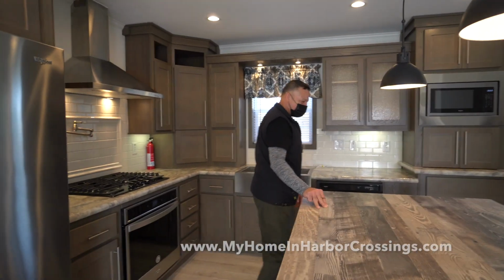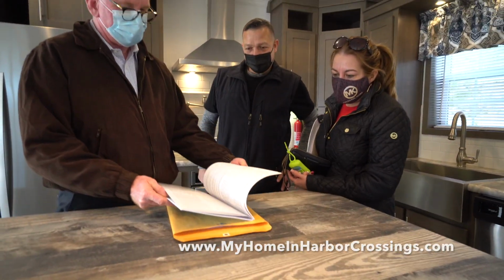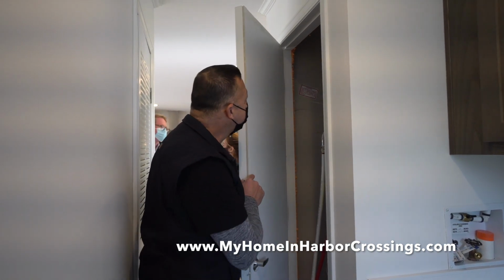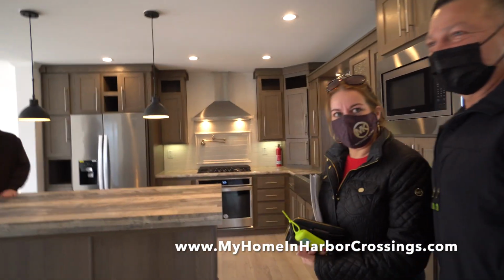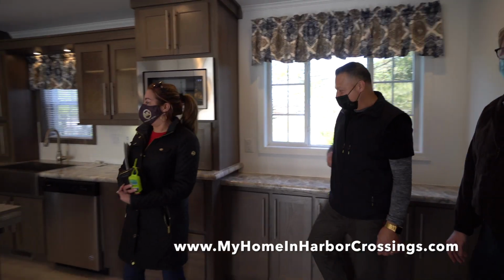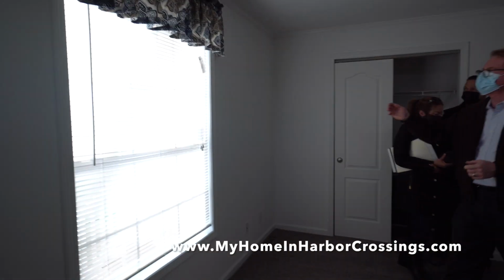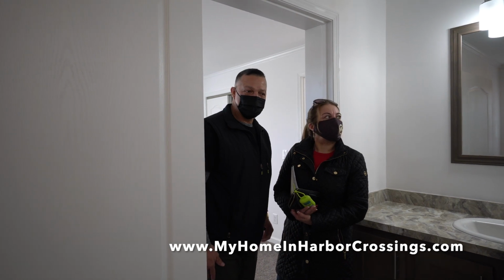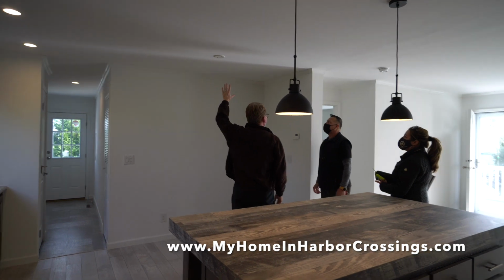4 Walter Ave SOLD Egg Harbor Twp, NJ 3 Bedroom Manufactured Home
SOLD: 3 Bedroom 2 Bath 1286 sq ft Manufactured Home 4 Walter Ave, Egg Harbor Twp, NJ Harbor Crossings $135,000

Includes:
Fabulous Modern Kitchen
Ultimate Kitchen Two (UK2) Style, Functionality, Detail, Beauty, Convenience, Modern
Stainless Steel Rangehood
Pot filler spout over Cooktop
Counter to cabinet white Subway tile backsplash
Large Stainless Steel Farm Sink
Convenient USB receptacle for charging your devices
Small appliance convenience center
Gooseneck kitchen faucet
Elegant cabinets with modern handles
Large pots and pans drawers
Fluted glass door inserts
Under cabinet lighting
USB receptacle in outlet
Stainless Steel Whirlpool Appliances in Kitchen include:
Gas Cooktop
Side by Side Refrigerator with ice dispenser on door
Dishwasher
Electric oven
Built in microwave
European Rangehood
Large Farm Sink
Kitchen Highlights:
Chicago accent tile with Pot Filler spout behind Cooktop
Timberwolf (Grey) Shaker style wood cabinets with European pulls
Cipolino Blanco crescent edge laminate countertop
Antique Marula Pine 40” x 72”  Kitchen Island with 4 inch edge
Dining room chandelier
Black Pendant lights over Island
Under Cabinet lighting

More Home Features:
Front Entry Dormer
50 gallon hot water heater
Gas Hookup for your washer and dryer
Programmable thermostat
R30 insulation in roof
R22 insulation in floor
T19 insulation in walls
Drywall throughout home
Smooth Ceilings
Transom window over Master Bed wall area
Transom window over bathtub
Glazed window over Master bath commode
Sunburst Fiberglass Front Door
Blue vinyl siding with white shutters
Paddle fan in living room
60 inch shower in Master bath
2 vanities in the Master Bathroom
Forestry Mix Whitewash Laminate Flooring in Kitchen and Living Room

1) minimum 10 % down payment
2) Credit score of 650 or better
3) No more than 43% debt to income ratio

STEPS
, fill out our 15 Pre-Qualifying Questions
2) Receiving and reading our Informational Email
3) Confirm the 15 Pre-Qualifying Questions
4) Fill out our Resident Application. Must be completed by all adults (18 and older) to reside in the home. All persons to reside in the home are to be listed, including children. $40 non refundable cash per adult to process the application. Email for Mail-in instructions. Offices are closed to the public
5) Once approved we will provide you with a courtesy list of NJ Manufactured Home loan originators that, as far as we know, are the only ones in NJ who offer loans for MANUFACTURED HOMES in a LAND LEASE COMMUNITY.